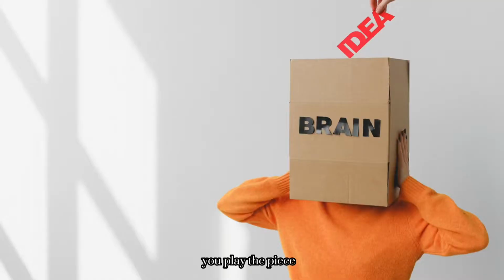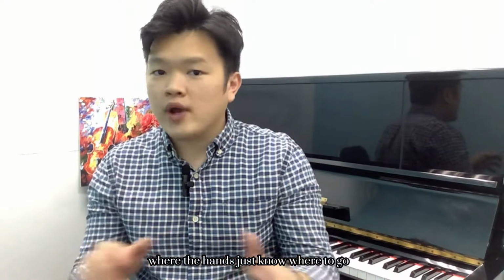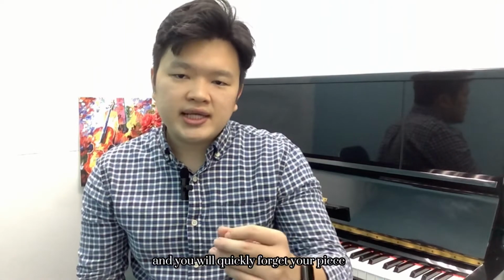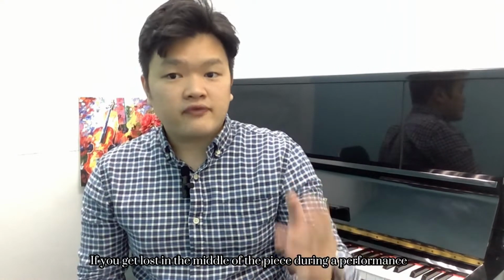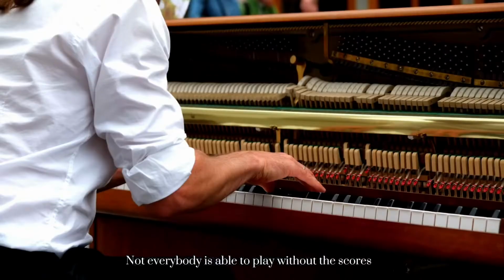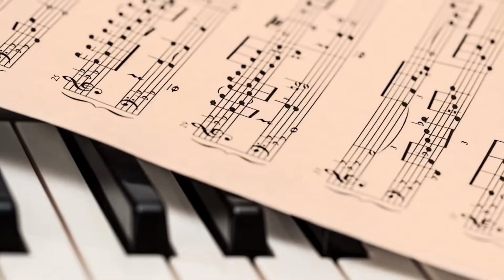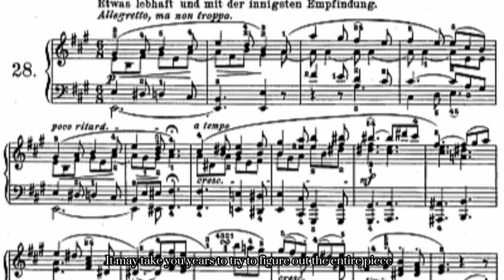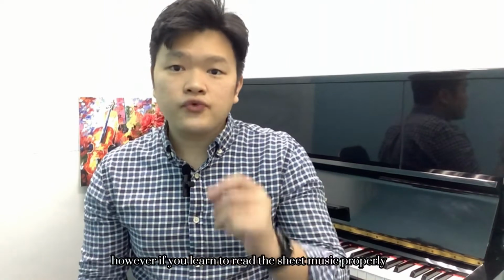Should I play the pianos with the score or play by memory ?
Today, we’re gonna talk about a highly debated question. Should you play the piano with the scores or play from memory?

1.Is it possible to play the piano by memory?

2. Is it worth learning how to read it?

3.Should I Learn to Read Music Scores Or Should I Just Memorize?